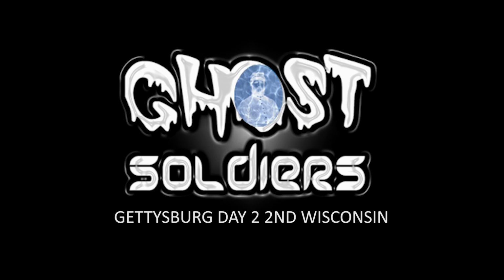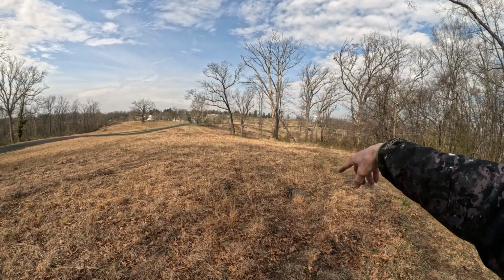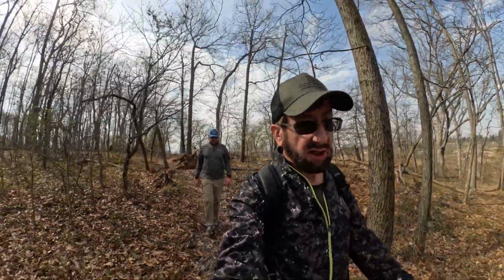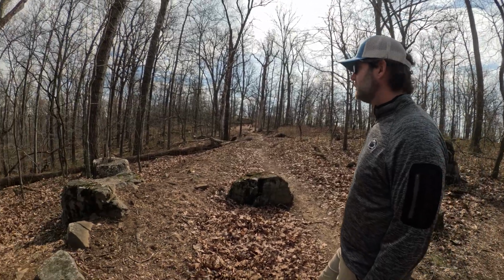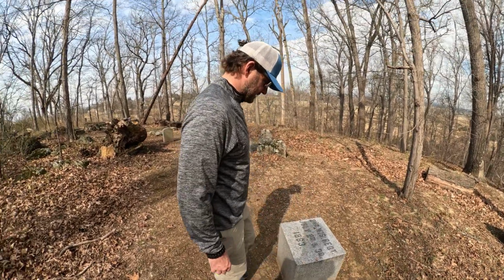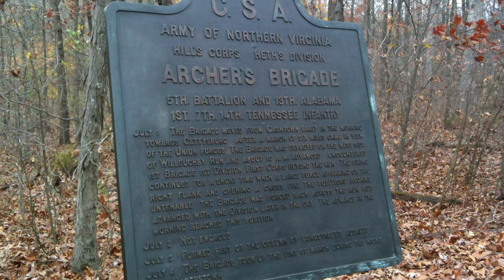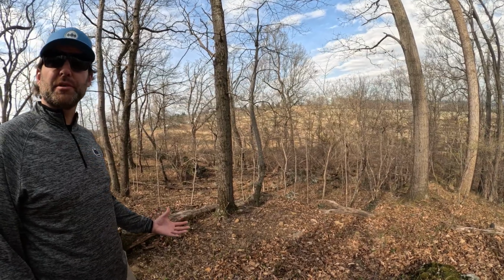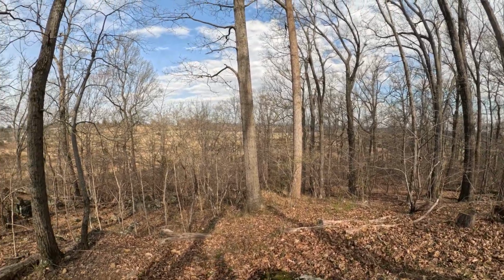GETTYSBURG DAY 2 THE 2ND WISCONSIN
The 2nd Wisconsin Infantry Regiment was an infantry regiment that served in the Union Army during the American Civil War. It spent most of the war as a member of the famous Iron Brigade of the Army of the Potomac. It suffered the largest number of casualties as a percentage of its total enlistment of any Union Army unit in the war.